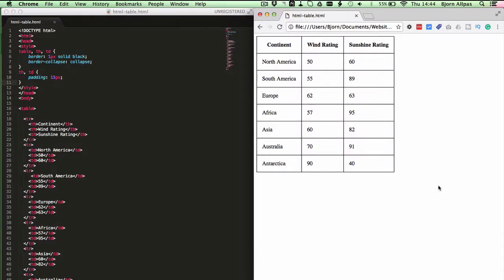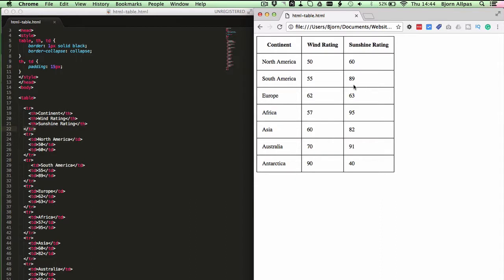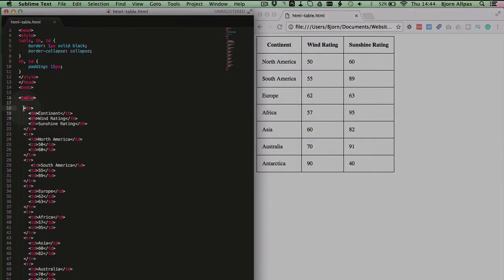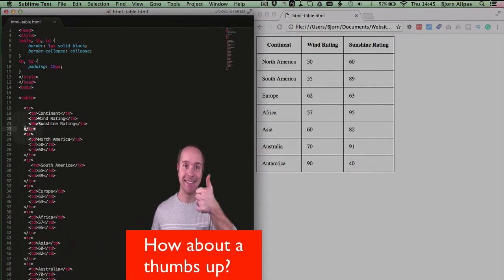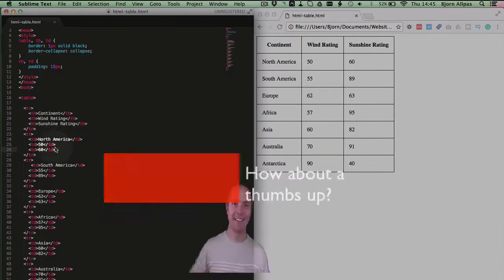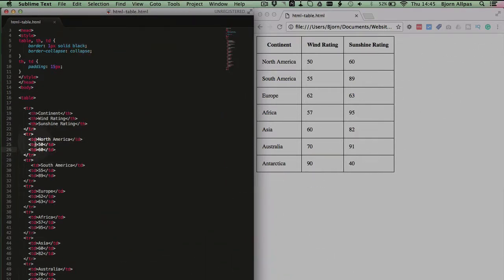HTML Table Row Defined & Explained - There Can Be No Tables Without Table Rows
An HTML table row defines a row in a table. It is a an essential component to creating HTML tables. The row is defined by a tr tag. Inside the tr tag you must have th tags or td tags. It is those tags that contain the content for the row.